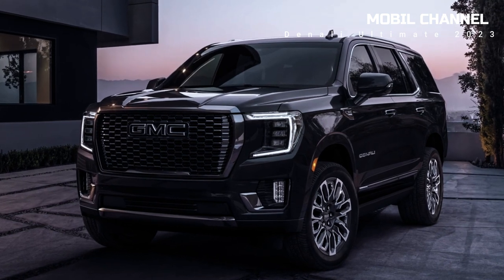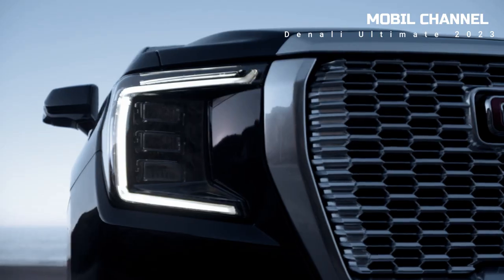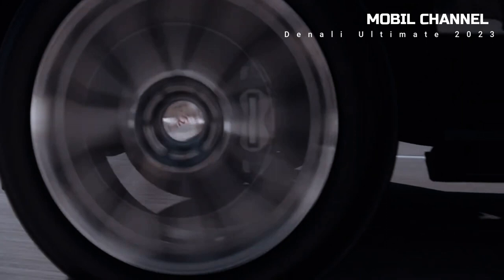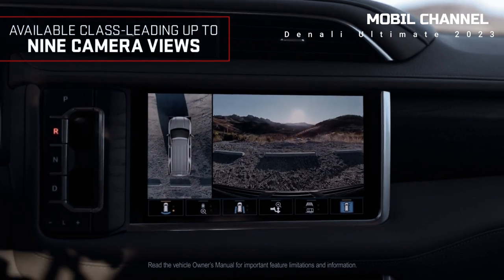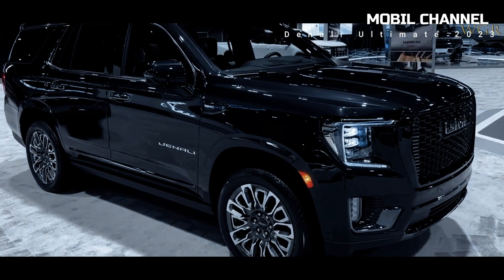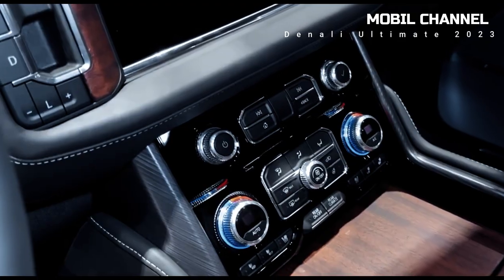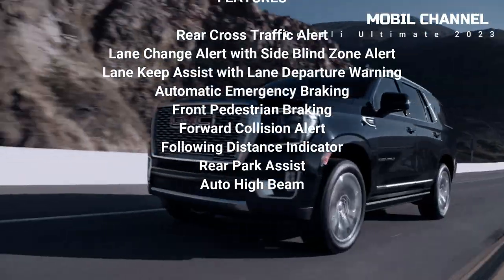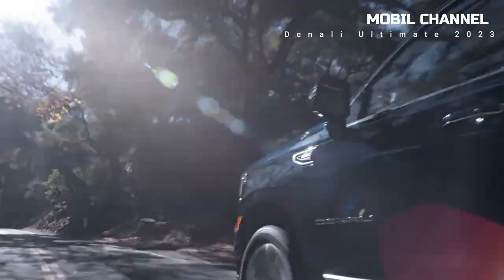Yukon Denali Ultimate 2023 Car Specifications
uoted from its official website, this luxury SUV from Uncle Sam is marketed in four main variants, namely Yukon Denali, Yukon Denali XL, Yukon Denali Ultimate and Yukon Denali Ultimate XL.
Even so, the Yukon Denali Ultimate and Yukon Denali Ultimate XL variants are still expected to launch in the fall of 2023, or more precisely in September.
For those who are curious about the car, here is information about the price and specifications of the GMC Yukon Denali Ultimate 2023.

GMC Yukon Denali Ultimate Car Prices 2023
If you look at the official website, the price for the GMC Yukon Denali Ultimate 2023 car is still not displayed. Even so, many automotive enthusiasts argue that their cars range from $97,000 or the equivalent of Rp. 1.4 billion and above.